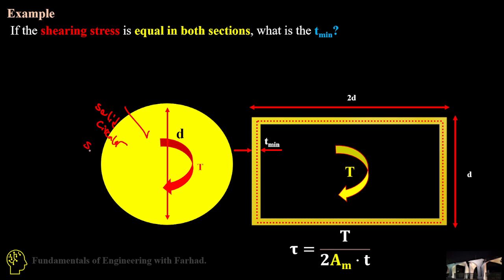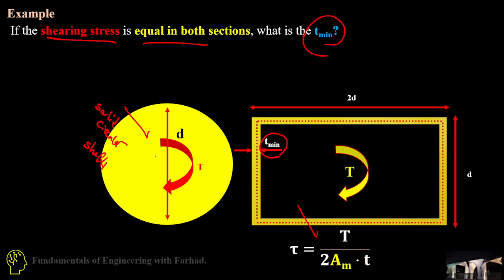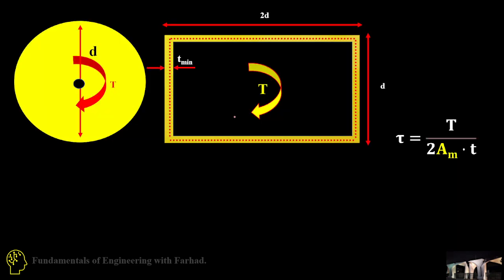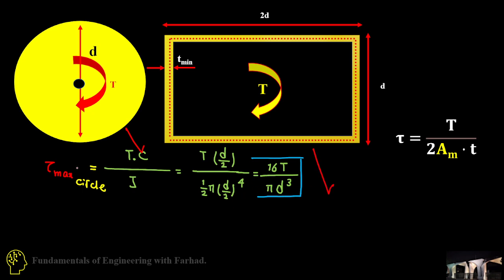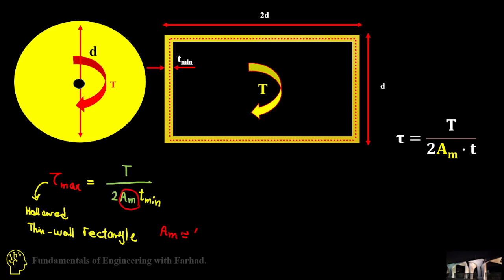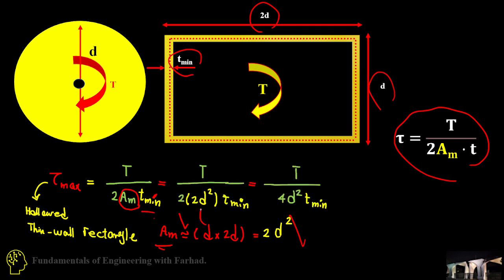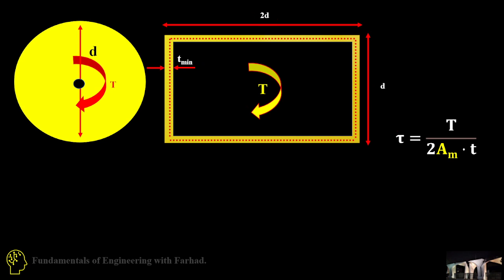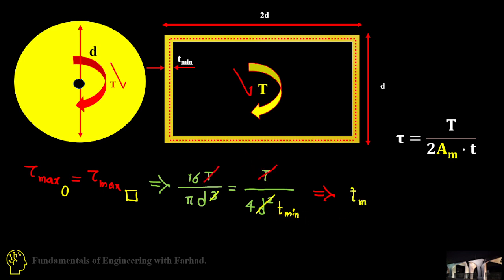132_Ch.5 Torsion, Thin Hollowed Section Example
Chapter_5
Torsion
Torsion in Thin Hollowed Section Example